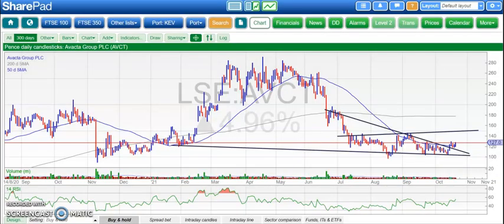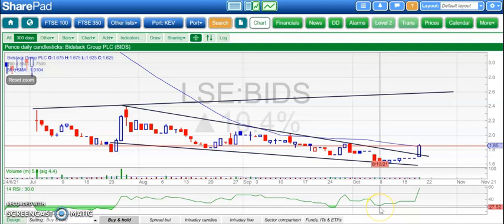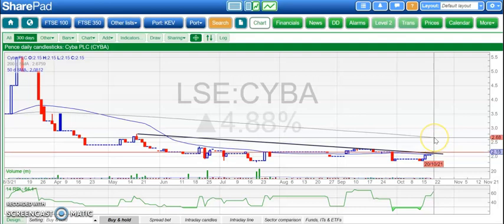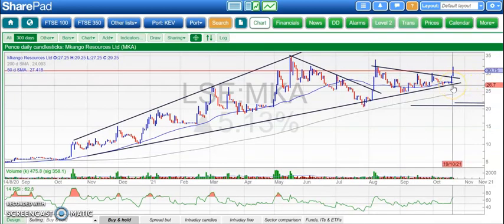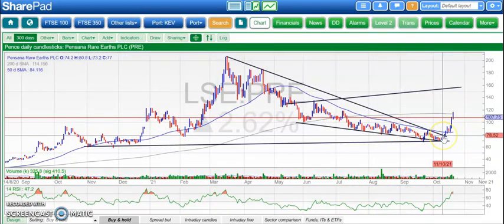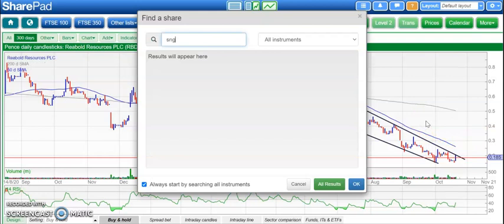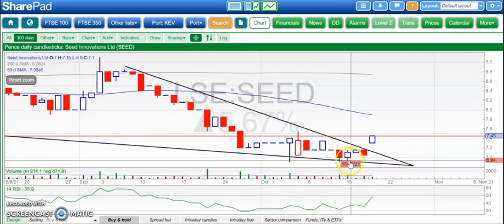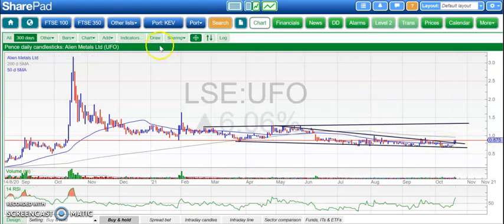Bulletin Board Heroes: October 20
Zak Mir takes a charting perspective on some of the most followed stocks on the London market. Today's selection includes Avacta, Bidstack, CloudCoco, Cyba, Centrica, Mkango, Nostra Terra, Pensana, Reabold, Synairgen, Seed, Alien.